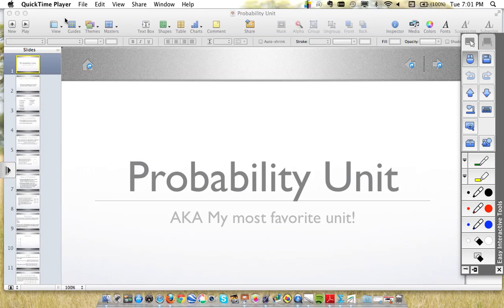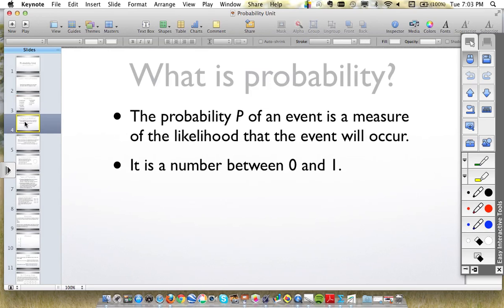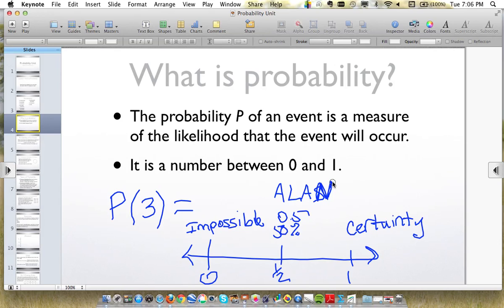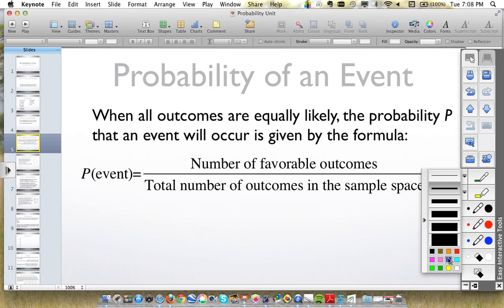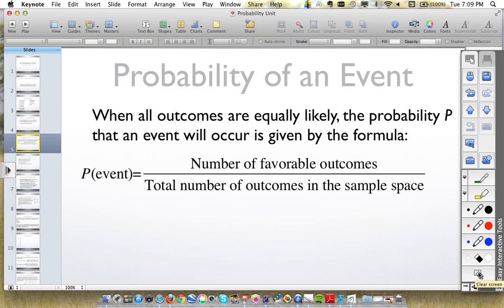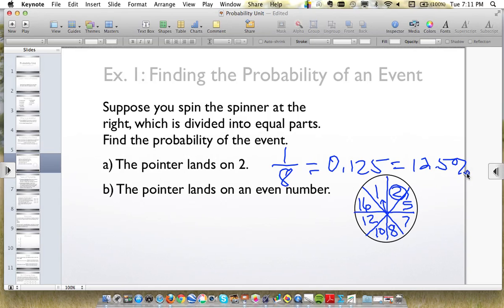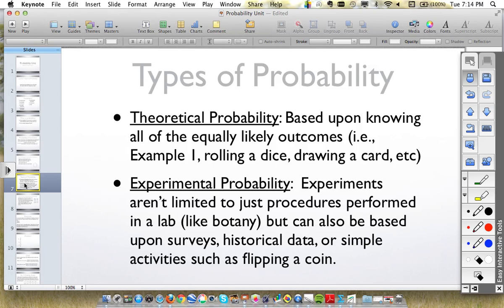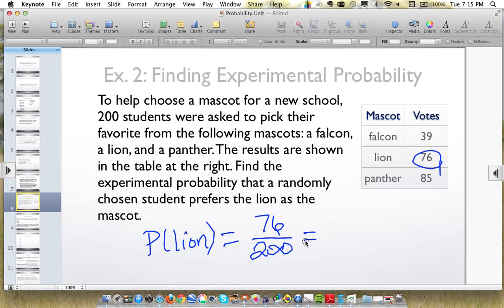Intro to Probability Part 1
Finding the probability of a simple event occurring.